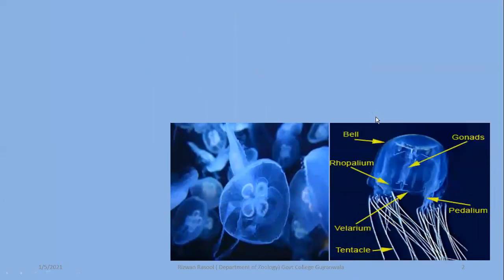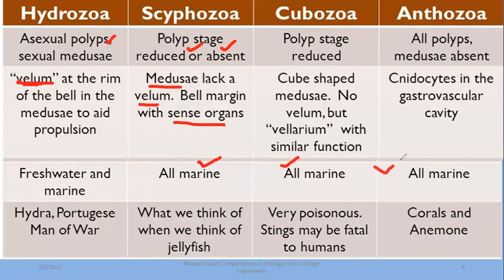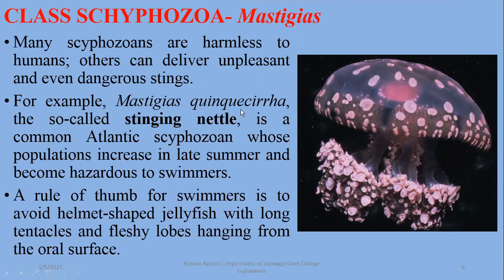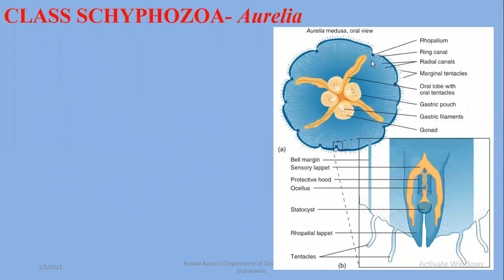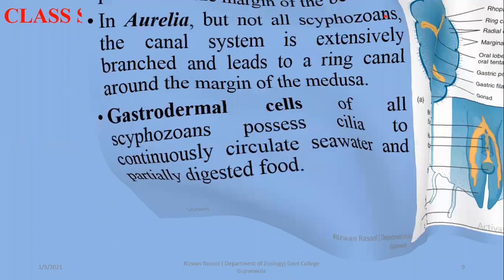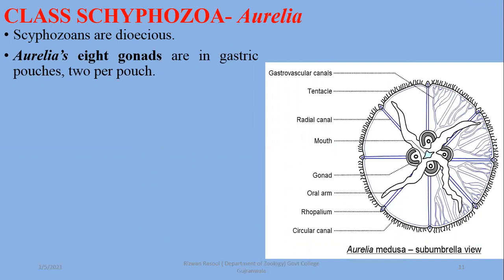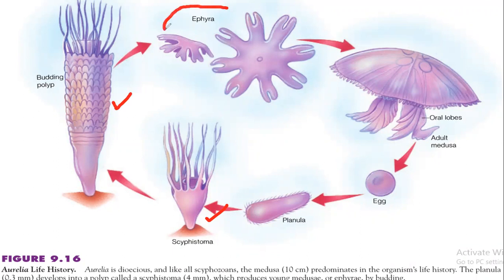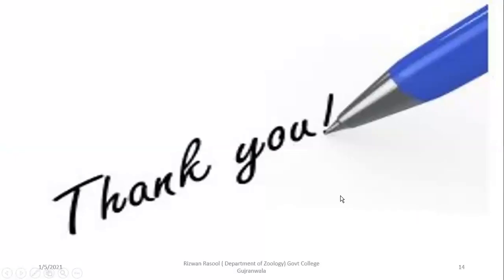Class Scyphozoa, Class Cubozoa (Phylum Cnidaria)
ZOOL-101
Chapter 09 Online Classes BS ZOOLOGY
First semester
Source: 5th Edition of Miller & Harley Zoology